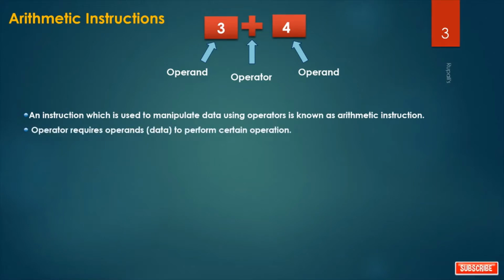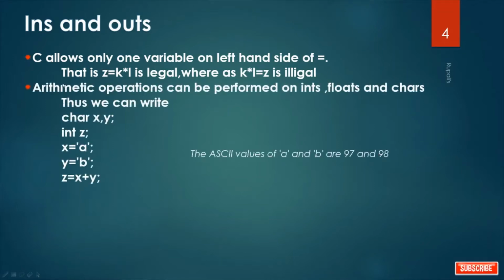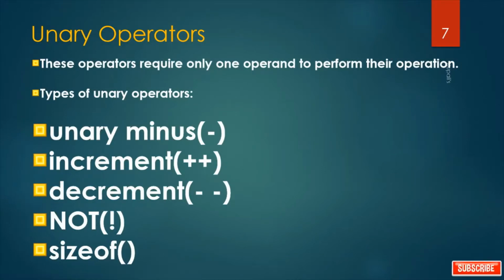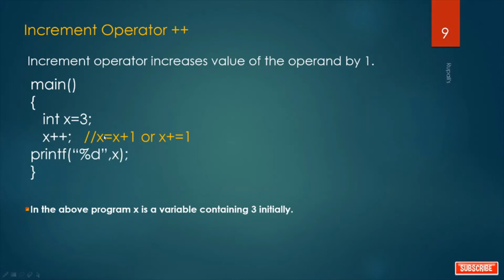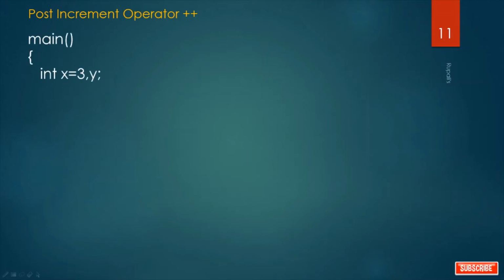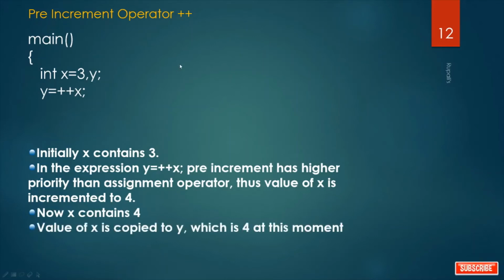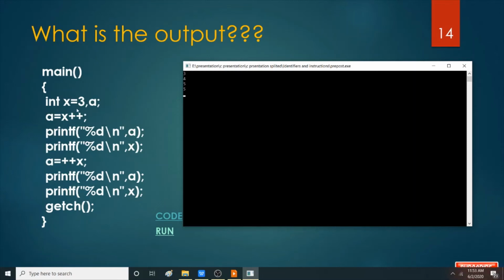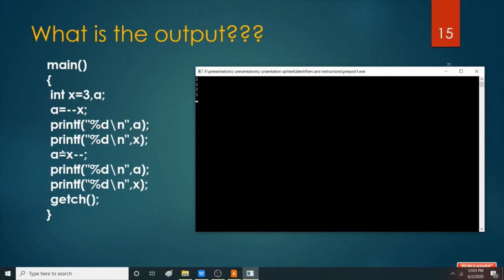🎈🎈UNARY OPERATORS ( ARITHMETIC INSTRUCTION IN C)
Arithmetic Instructions. Types of Operators .Unary Operators. Unary + and unary - .Pre Increment Operator ++. Post Increment Operator ++. Decrement operator --. practice problem. Exercise.